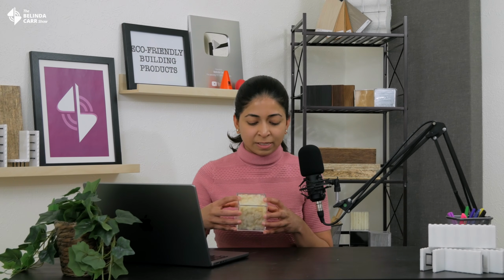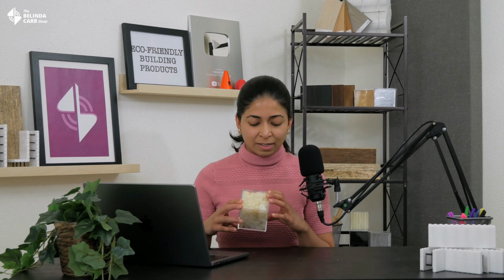Eco-friendly Sheep Wool Insulation w/ Havelock Wool | Episode 13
How does sheep wool insulation stack up against mineral wool and fiberglass insulation? Why have Van Lifers adopted it?
Interview with Andrew Legge, founder of Havelock Wool.

Chapters
0:00 Introduction
7:44 Interview with Andrew Legge of Havelock Wool
54:45 Thoughts
1:04:59 Conclusion